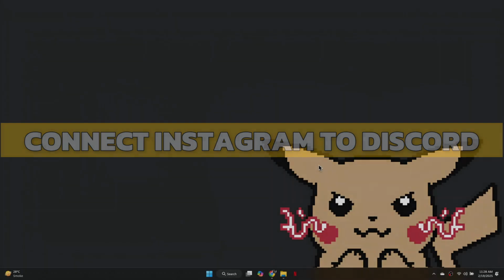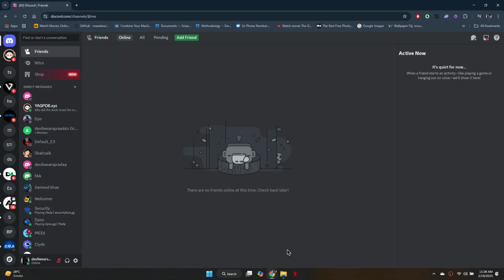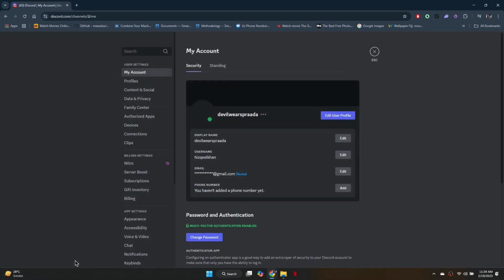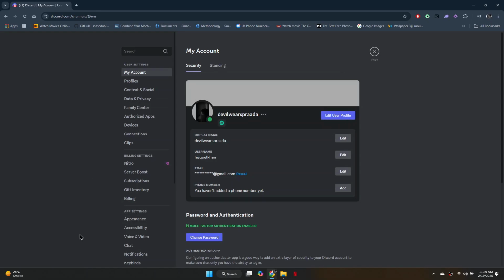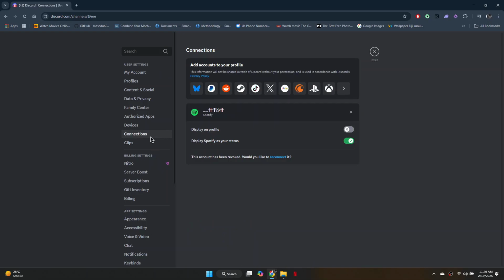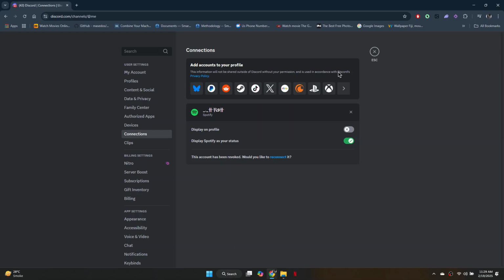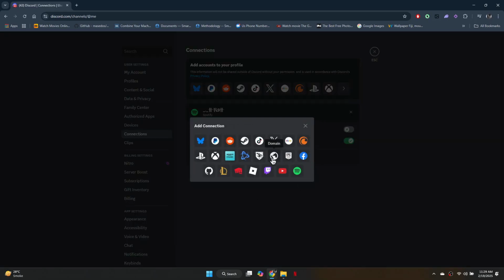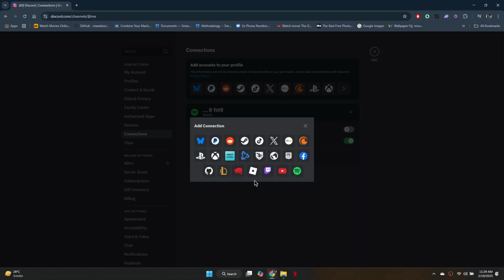How To Connect Instagram To Discord | Link Your Instagram To Discord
In this video, you’ll learn how to connect Instagram to Discord step by step. I’ll show you the easiest way to link your Instagram account to Discord and display it on your profile.